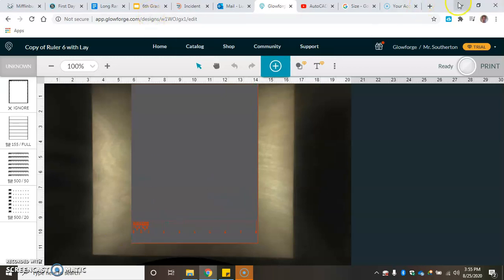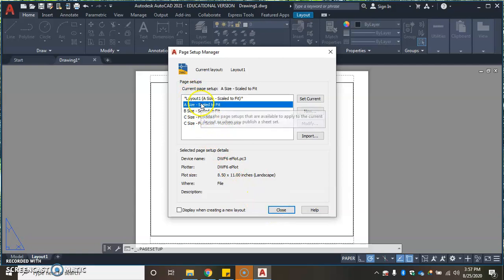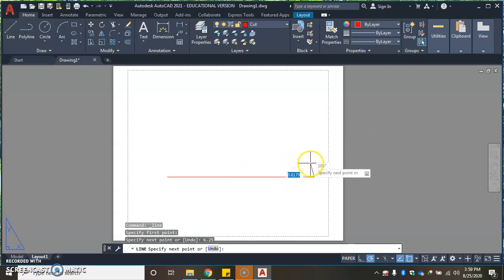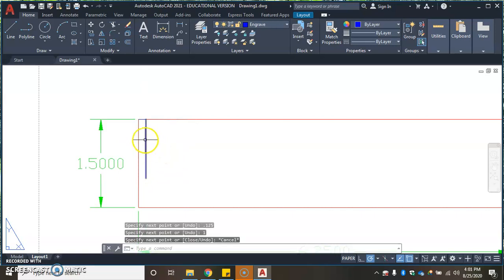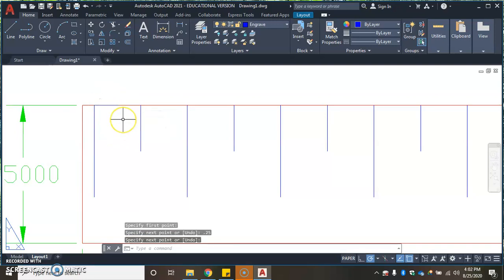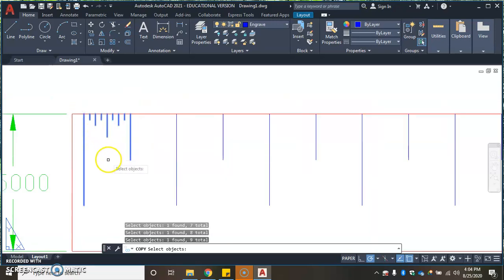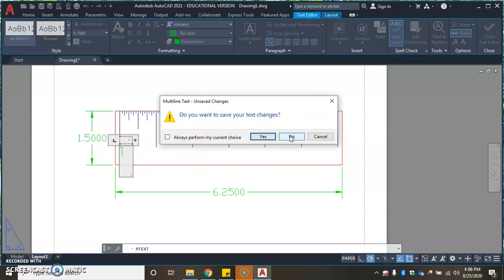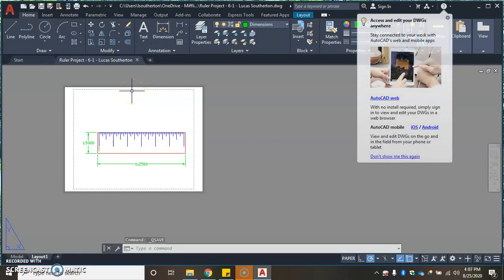AutoCAD Ruler Project - Mr. Lucas Southerton - Mifflinburg Middle School